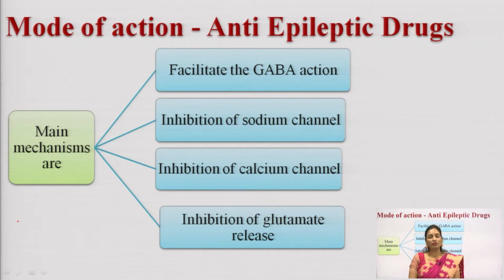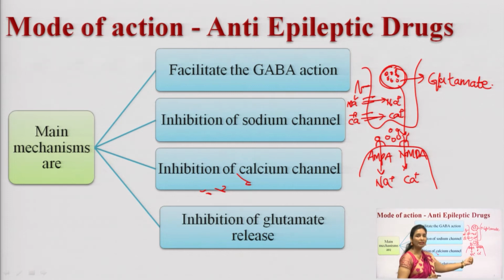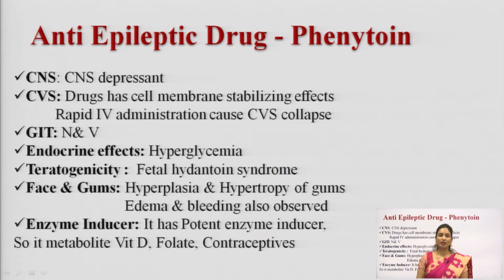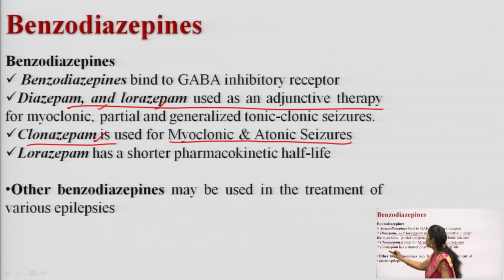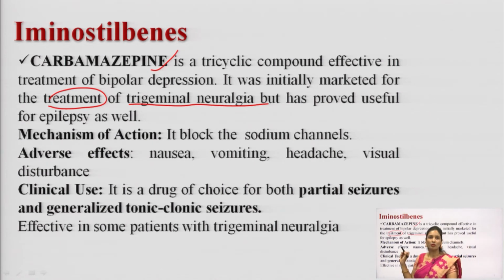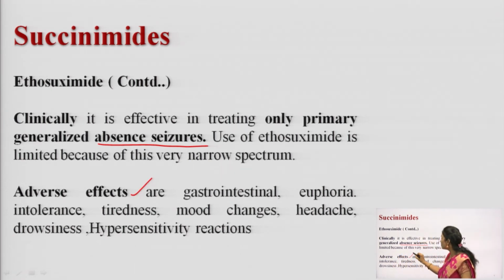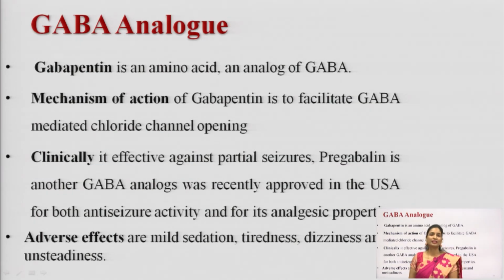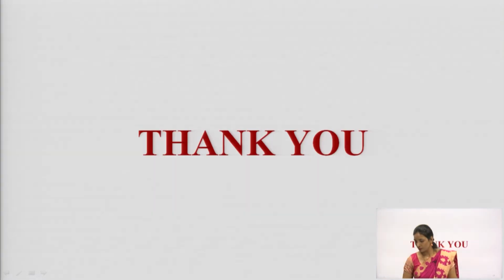Pharmacology-I | Anti-Epileptics Part-2 | AKTU Digital Education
Pharmacology-I | Anti-Epileptics Part-2 |